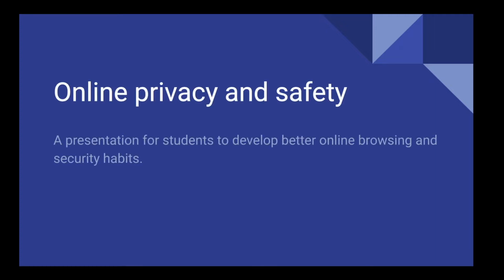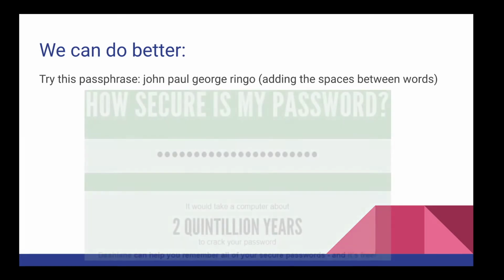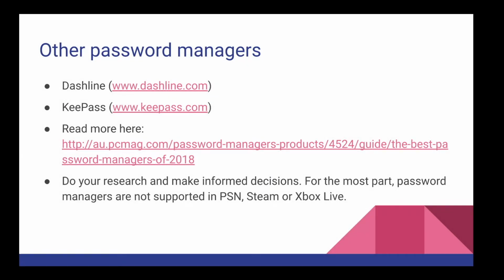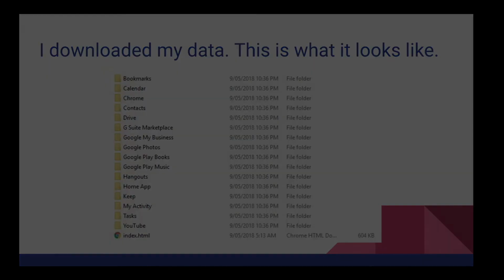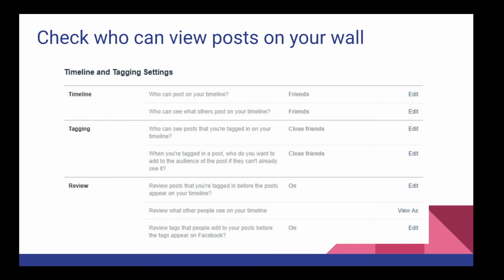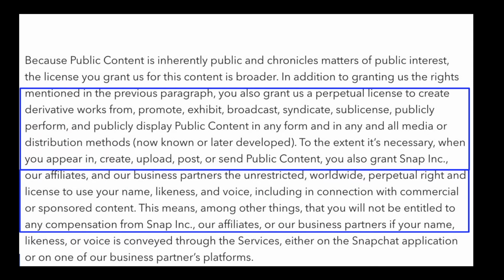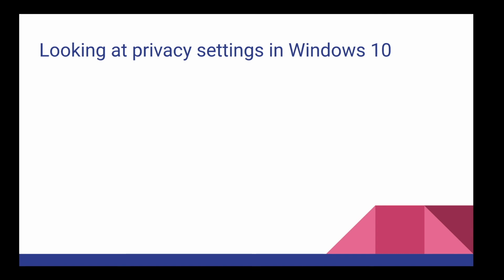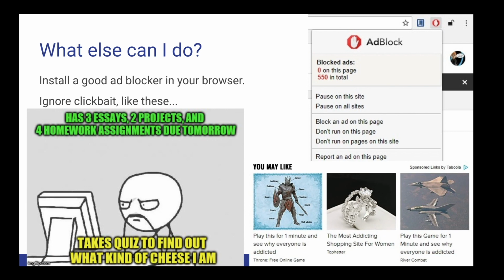Online Privacy and Safety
A video for St Marys Senior High School's mentor program, but you're welcome to share it far and wide!

Links mentioned in this presentation:
The presentation as a Google Slideshow - Best viewed as a presentation. Sorry, no speaker notes.

Privacy articles worth a read.
(this one is both good and bad, it show’s Google’s side of the story, but…)

Activity controls (adjust as necessary)
Privacy settings (work through many, many settings)
Work through your settings. If you don’t use the service, turn it off.
Wanna see what data Google has on you? (download your data and see what they know)

And read, research and make intelligent decisions.